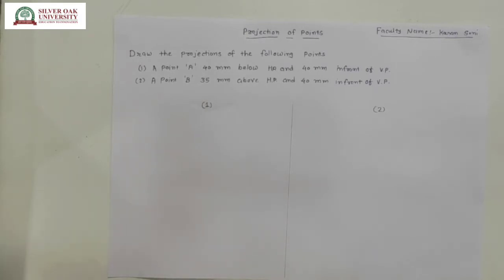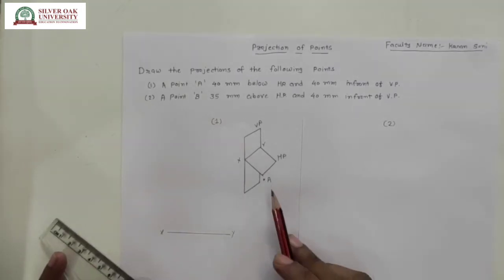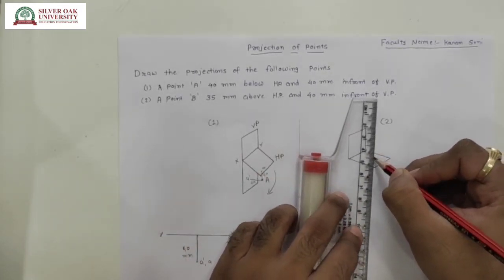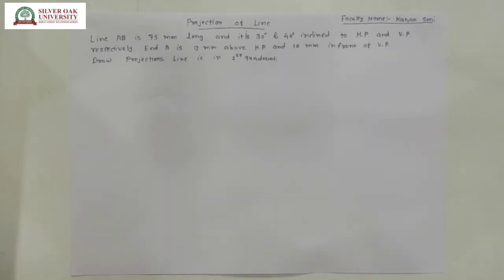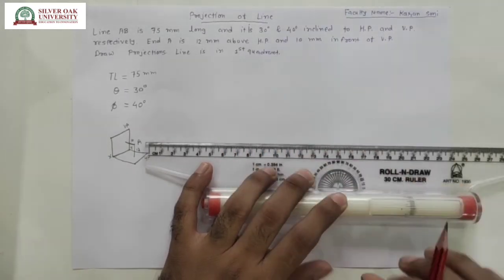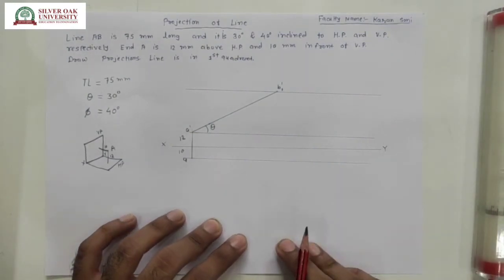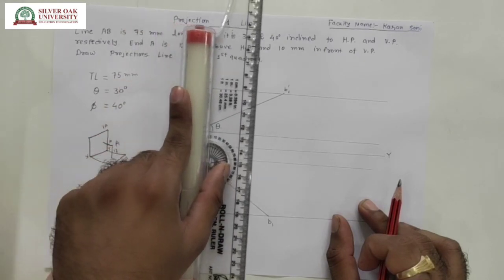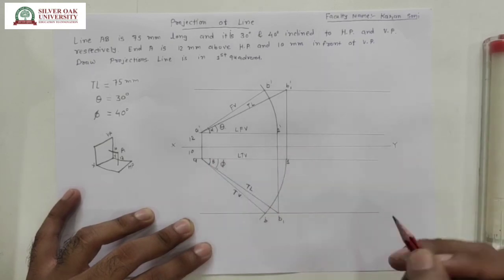B.Tech 1st year Projection of Point and Lines